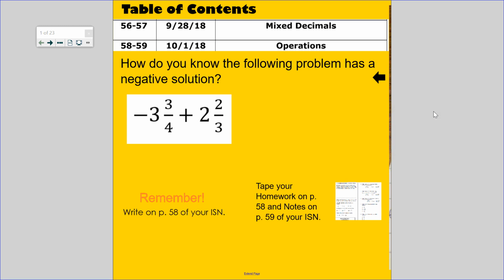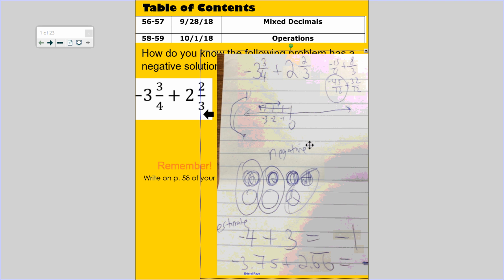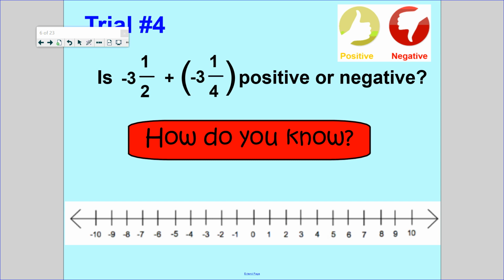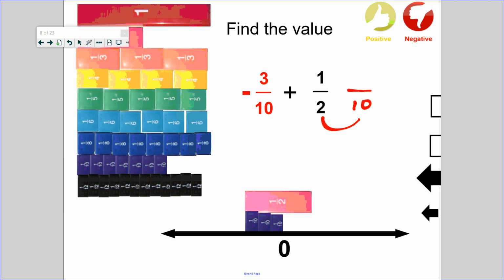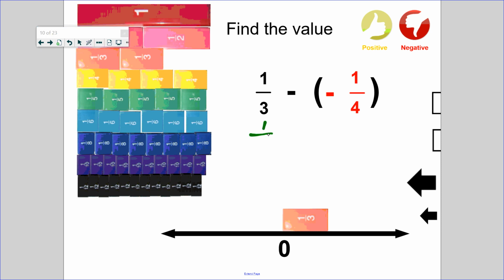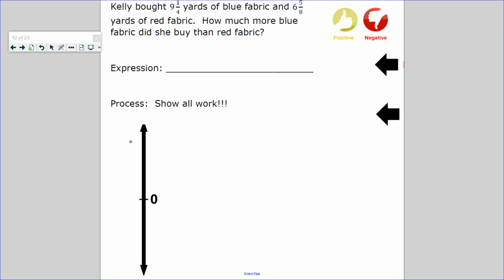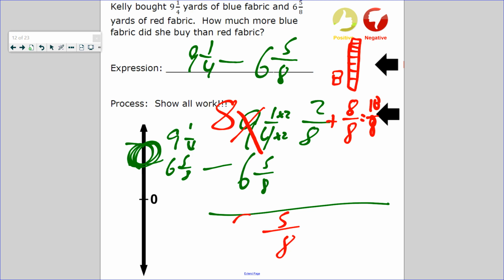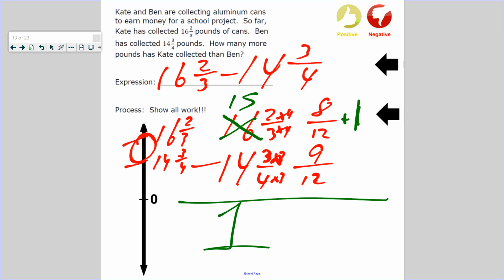PAP Operations, Rational Numbers, Part I